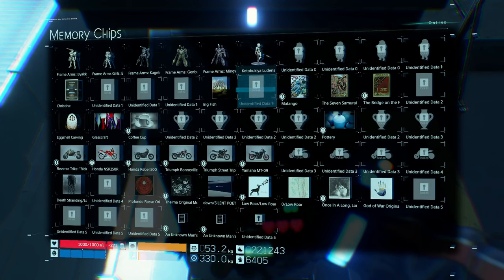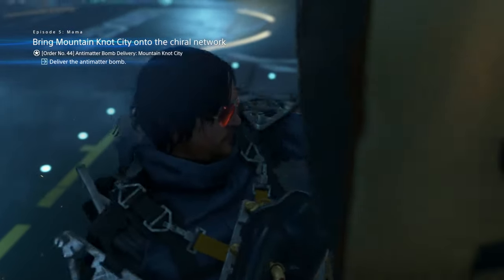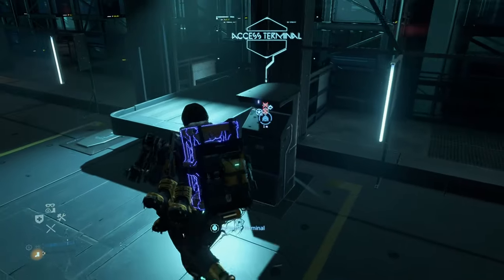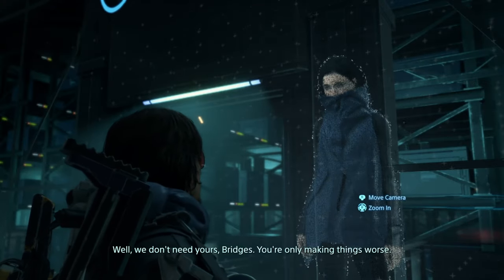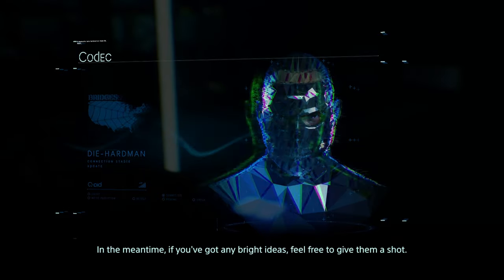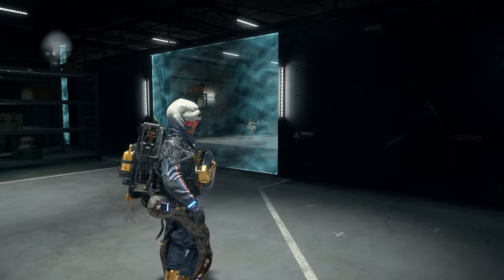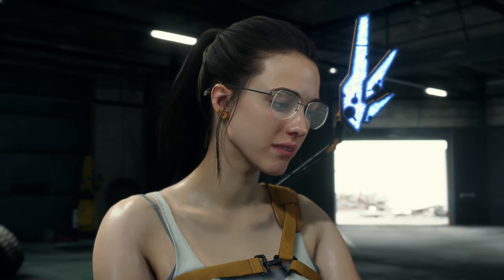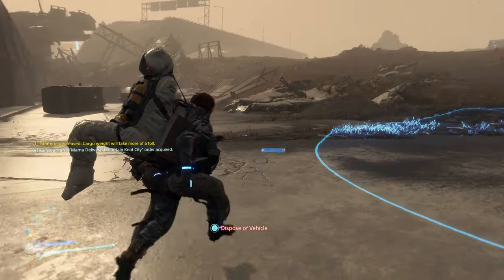Let's Play Death Stranding: Director's Cut - Part 26 - In the Hall of the Mountain Queen, Lockne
In today's episode, we FINALLY set eyes on Mountain Knot and meet the brilliant programmer Mama asked us to find, turns out its her identical twin Lockne, and we need to do everything we can to reunite these long lost siblings!